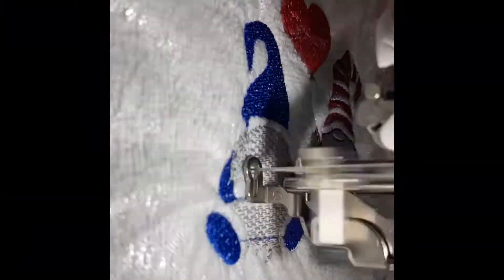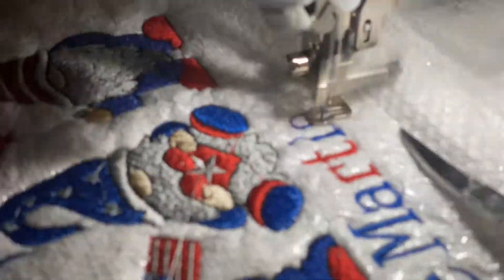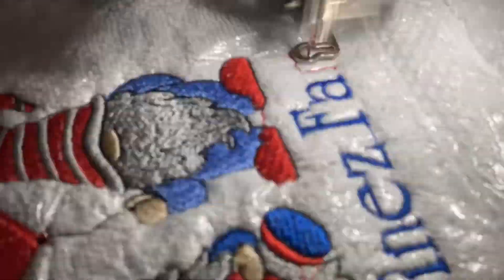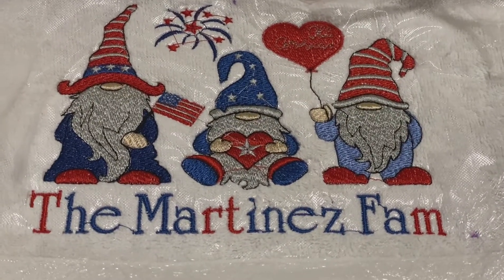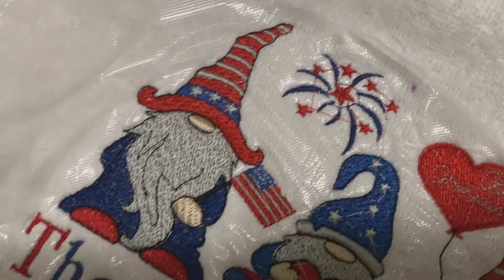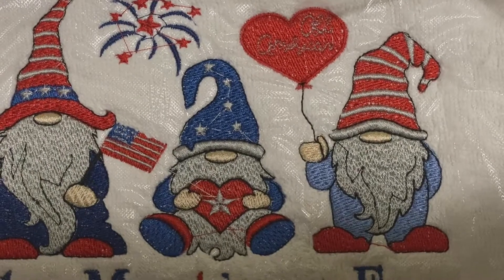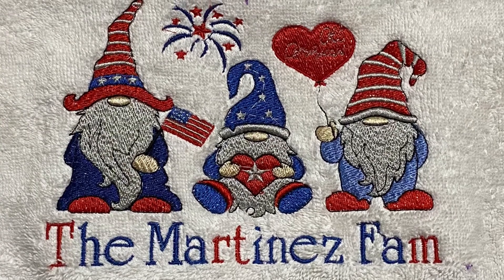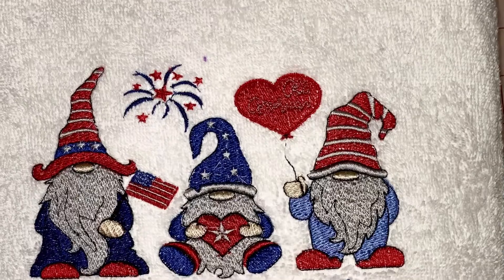Independence Day Family Gnomes- 1st Attempt at Embroidering on a Towel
Hey Friends! It has been a little while since I had not uploaded any videos. I do apologize. I have been trying to find a good balance of work/home/Remote Learning and the shop. It's been challenging the last week or so however we are going strong working behind the scenes. I'm excited BECAUSE I am ready to start uploading on a more regular schedule!! AHHHH So exciting! I will be filming a sit-down video where I will introduce myself and in that video, I will explain all about the shop, about me, my goals, and of course a potential schedule.

This is my VERY VERY first time attempting to embroider on a towel and I couldn't be any happier and over the moon with the result. It turned out SO adorable!